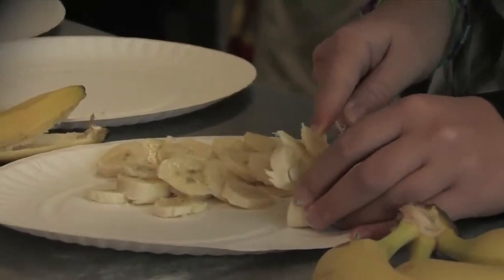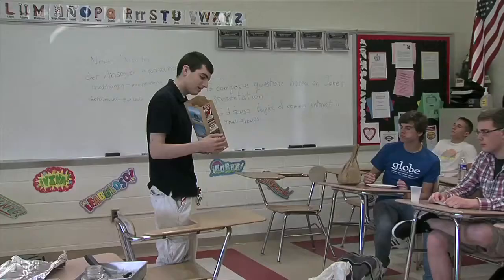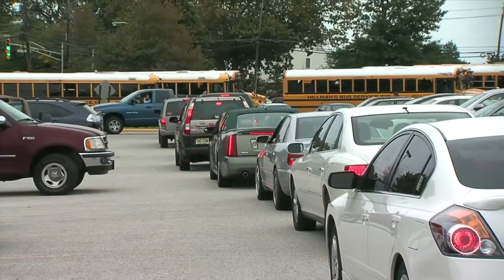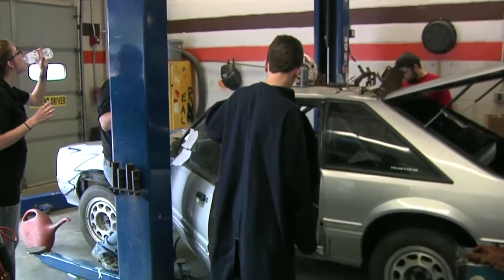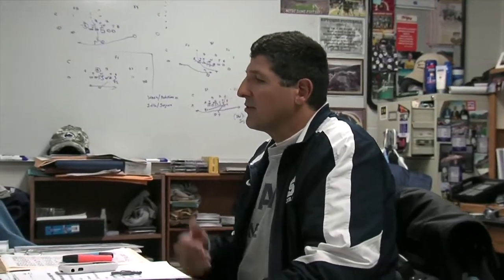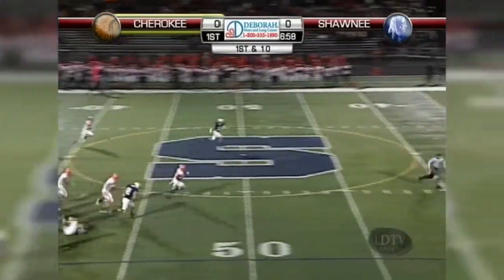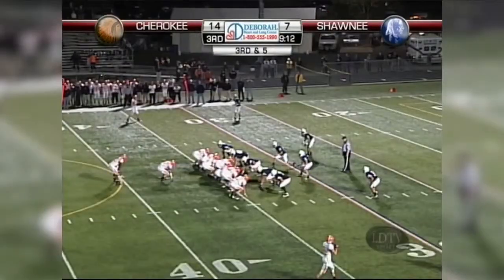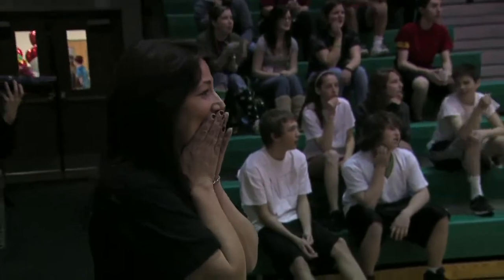We Teach - Day 4, Part 2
The conclusion of Day 4 - John Fitzpatrick, Tim Gushue, Grace McCloskey, and Mary Ann Stecher continue to work with their students, both in class and after school.

At Lenape, Mary Ann's German IV class enjoys some food as they present their projects and converse in groups.  Later, Mary Ann takes her knowledge bowl students to Allentown High School for the preliminary rounds of their next tournament.

After overseeing the student parking at the end of the school day, John works with students in the Cherokee High Racing Association on various projects after school, including modifications to the club's racecar.

Shawnee Football Head Coach Tim Gushue works with his team to finalize the game plan for tonight's match-up with the Cherokee Chiefs.  During the game, Tim must do his best to get the most from his players and slow down a potent Cherokee offense.

And at Seneca, Grace is the advisor for tonight's charity volleyball tournament and she takes care of some final preparations before the gymnasium fills with student participants and spectators.